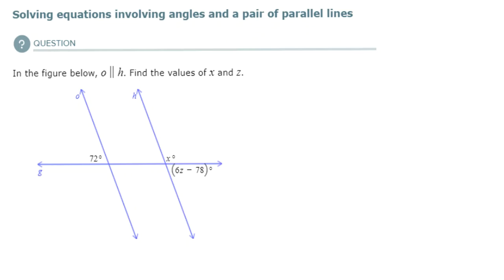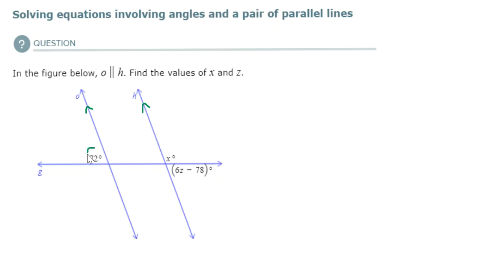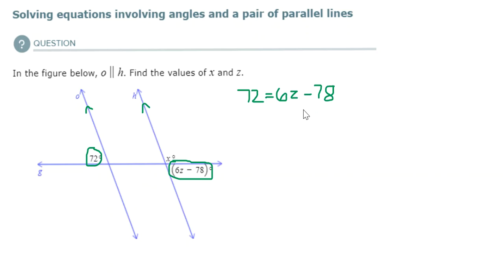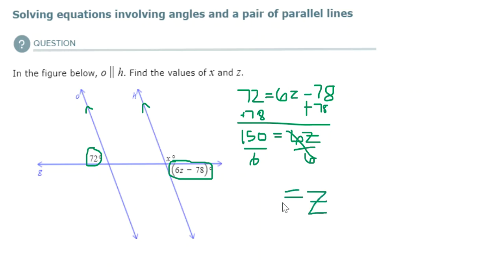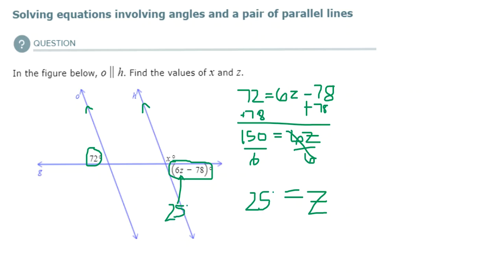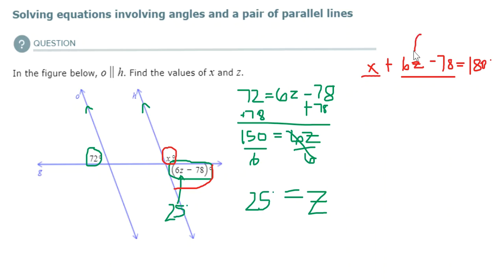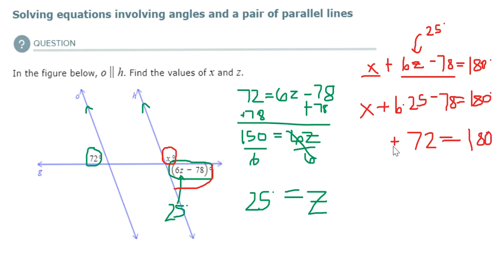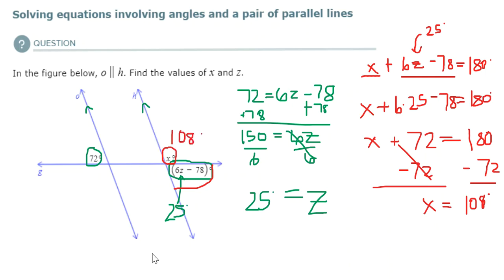Solving Equations Involving Angles and a Pair of Parallel Lines